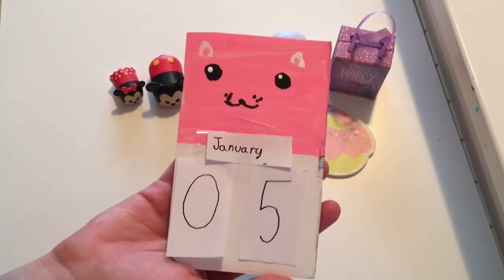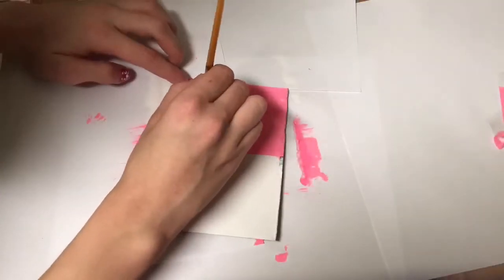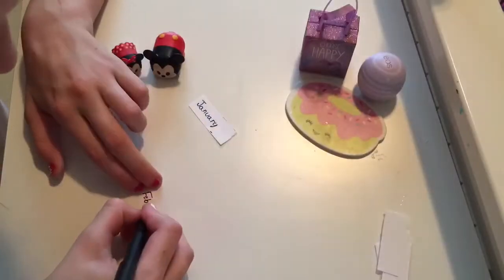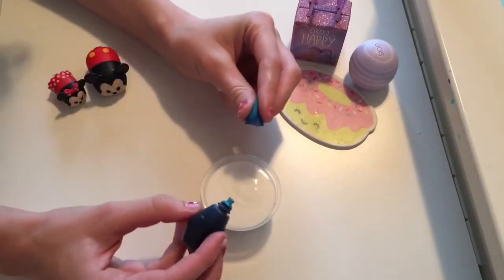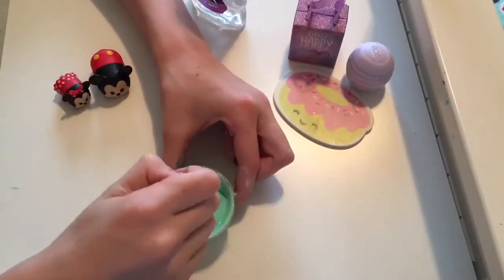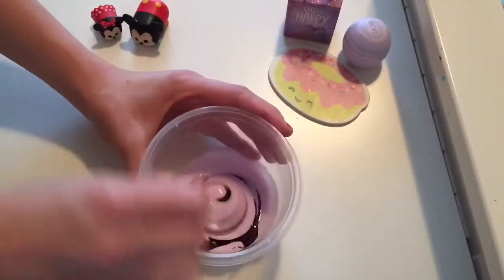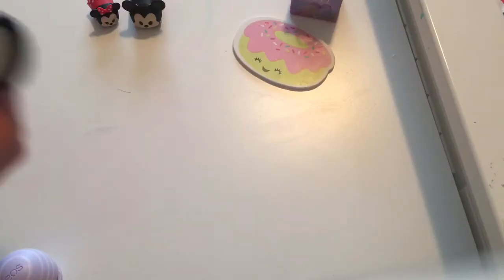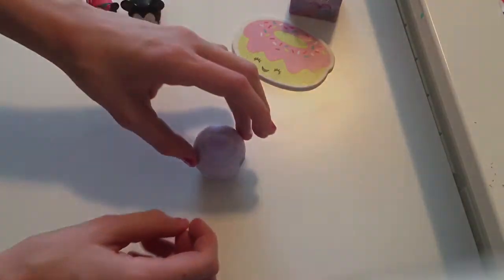DIY room decor!!